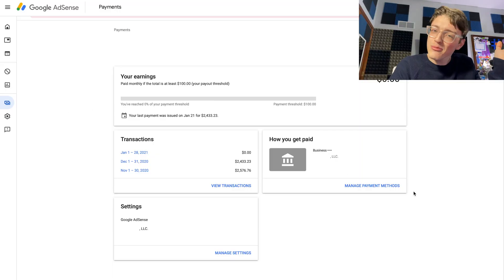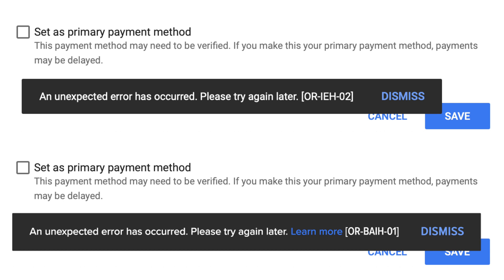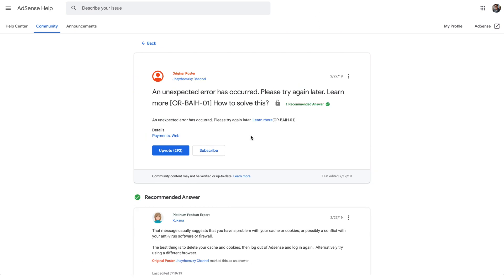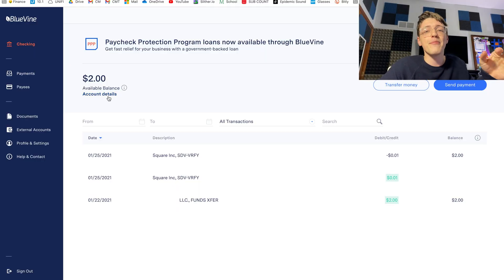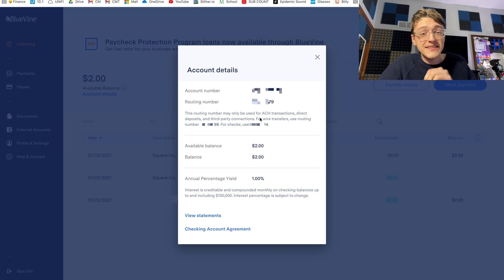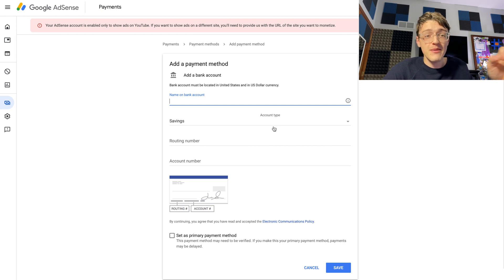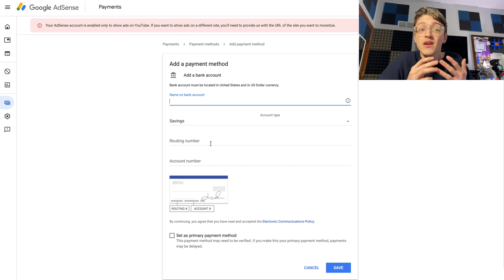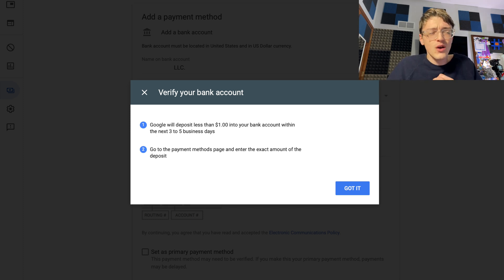Google Adsense Payment Error FIX 2021! "An unexpected error has occurred" [OR-IEH-02] & [OR-BAIH-01]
Are you encountering "An unexpected error has occurred. Please try again later." with the error code of [OR-IEH-02] or [OR-BAIH-01] on Google Adsense when trying to add a new payment method? In this video, I show you what the issue is and how to resolve it fully in a way that ACTUALLY WORKS!

⏰TIMESTAMPS:
00:00 - The Error & How It Happens
00:47 - The Fix!
01:44 - The Result
02:26 - The Outro